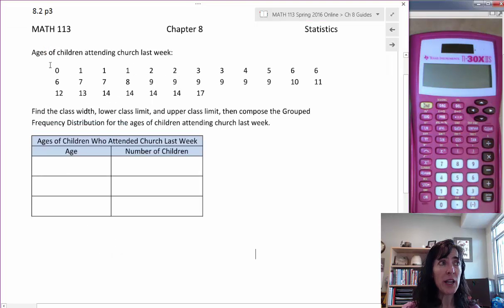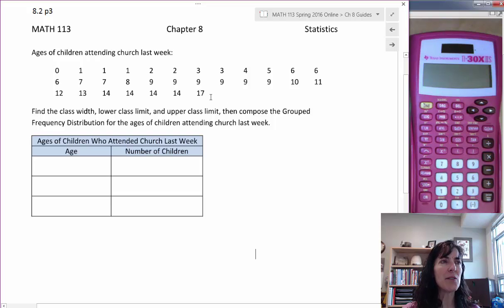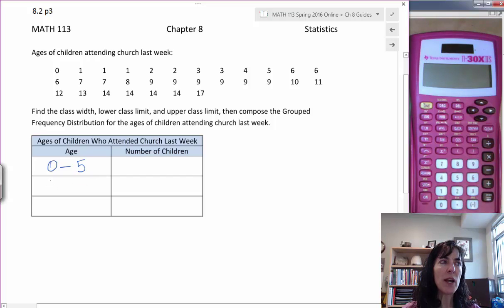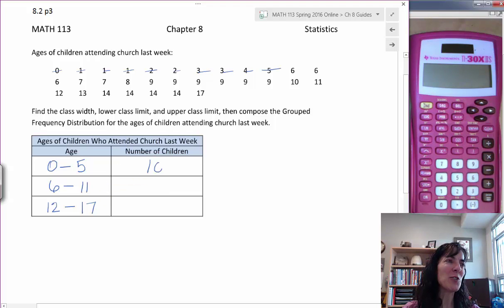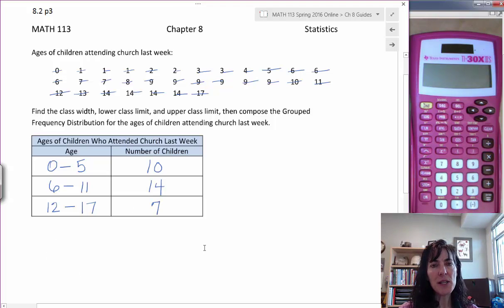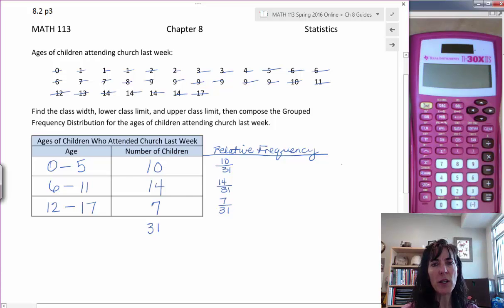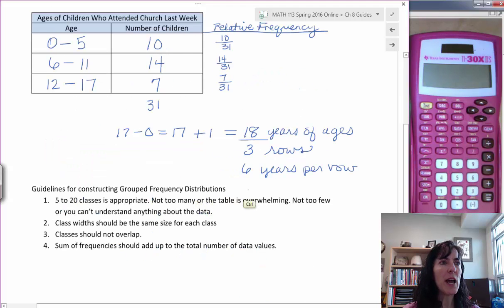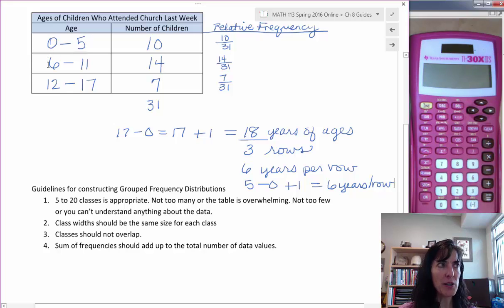8.2a Grouped Frequency Distribution p8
Example of a frequency distribution using classes.